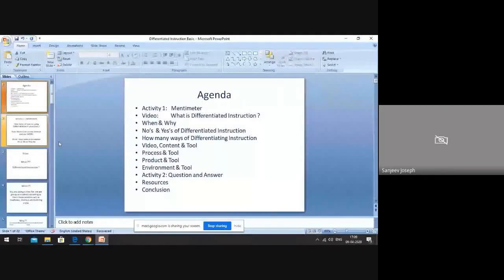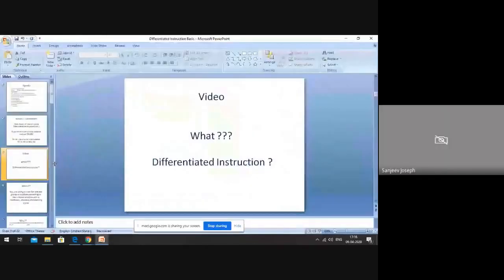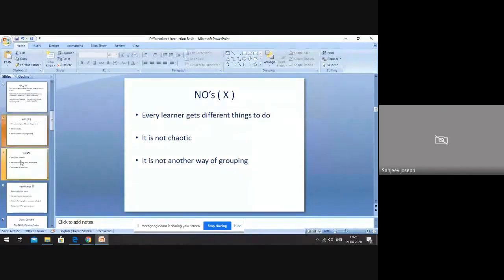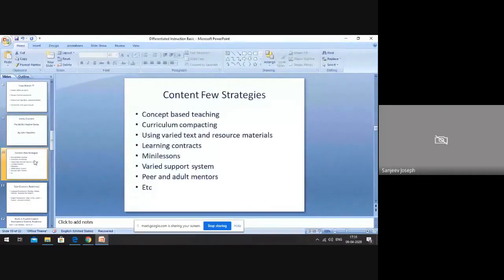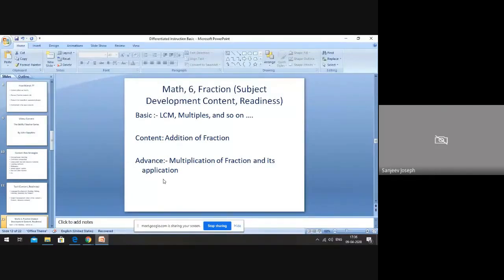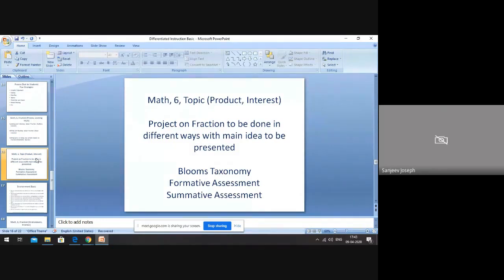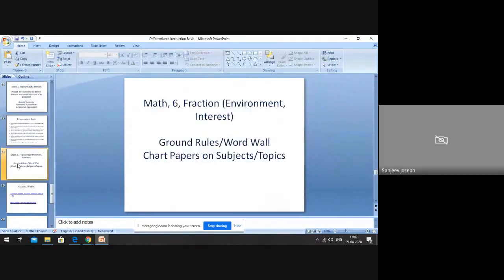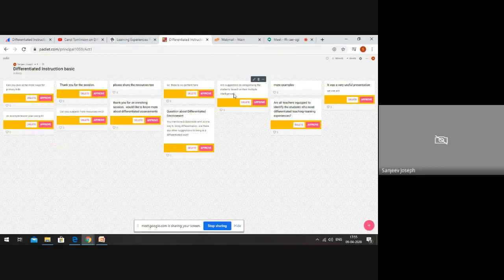CENTA Webinar Series Session 3 Differentiated Instruction Mr. Sanjeev Joseph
This video is about the basic use of content differentiation of different subjects being taught in a class.